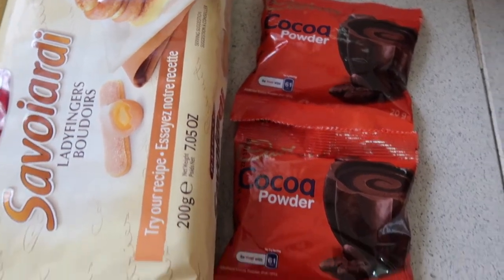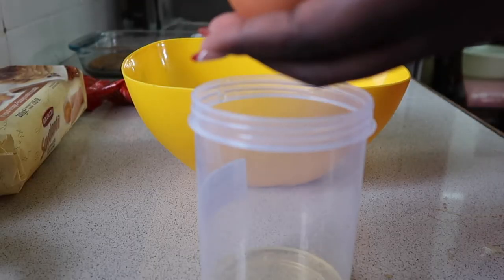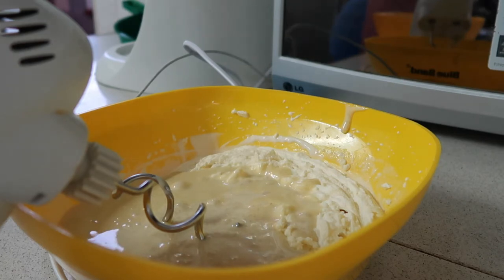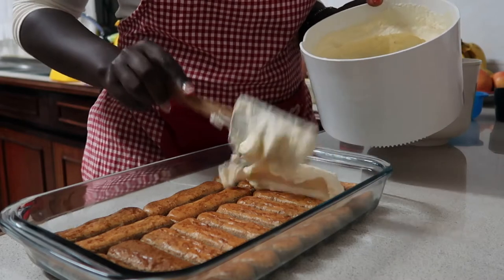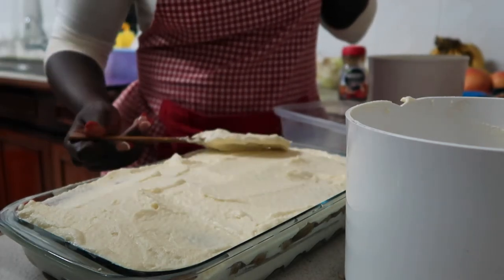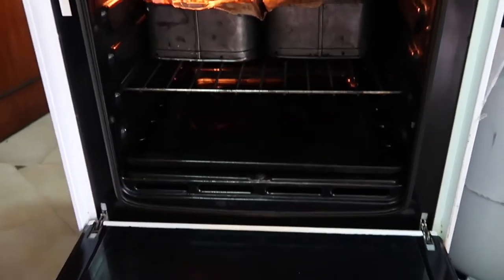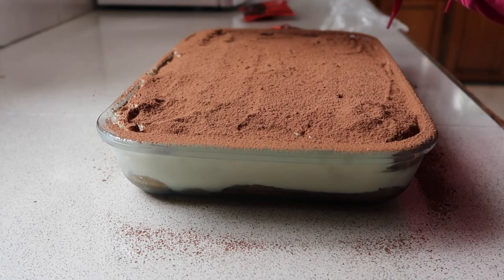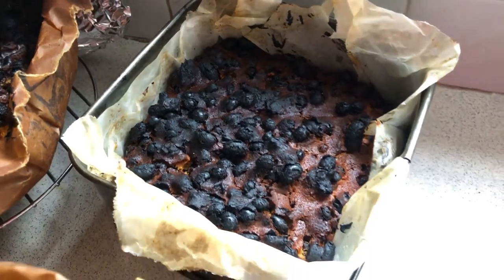LAST VLOG FOR 2021 | TIRAMISU CAKE RECIPE | VLOGMAS DAY 19 & 20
Happy new year guys, I know this video is late but you know... its better late than sorry. I made the most wonderful tiramisu cake and it was the best thing during the Christmas season.
Check out how it turned out
Song Wonki-Sandcastle